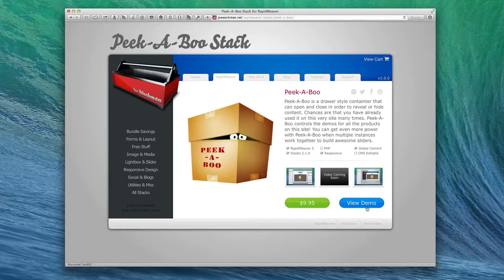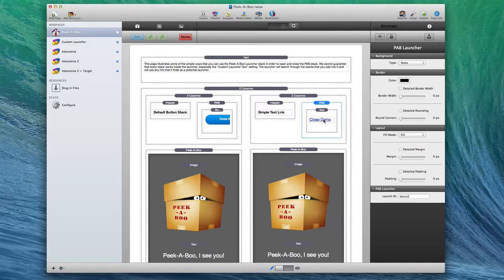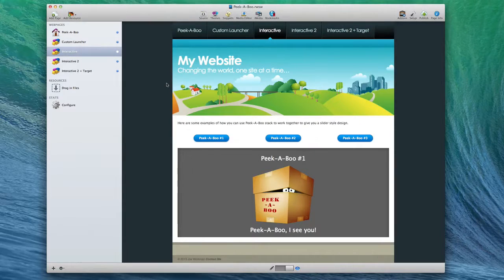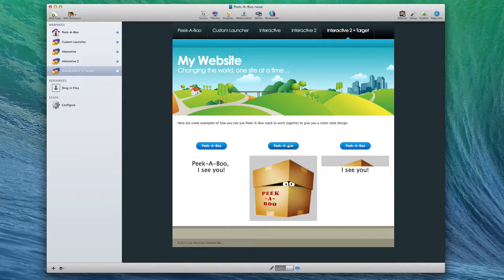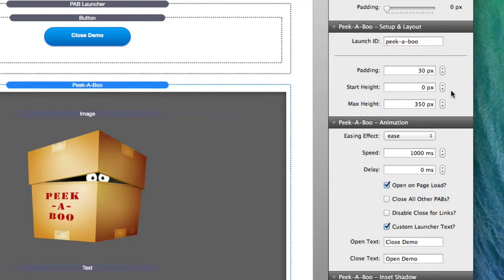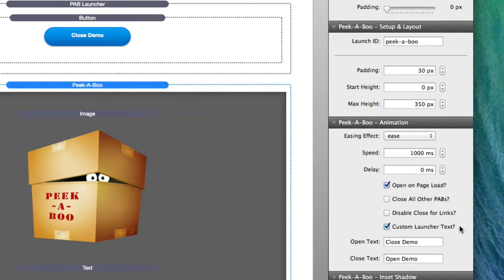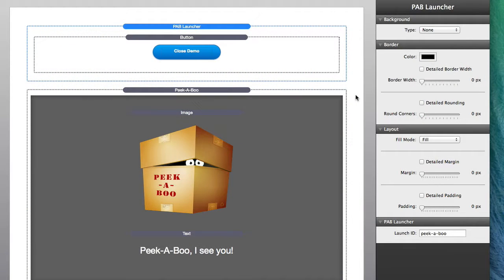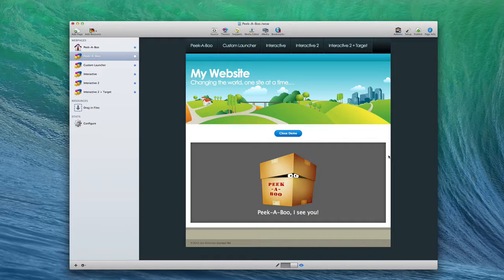Peek-A-Boo Stack for RapidWeaver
Peek-A-Boo is a drawer style containter that can open and close in order to reveal or hide content. Chances are that you have already used it on this very site many times. Peek-A-Boo controls the demos for all the products on this site! You can get even more power with Peek-A-Boo when multiple instances work togehter to build awesome sliders.

Check out the documentation for features that may have been added or changed since this video was recorded.